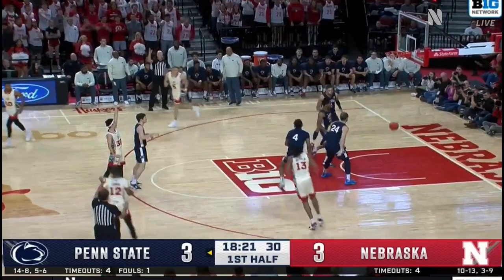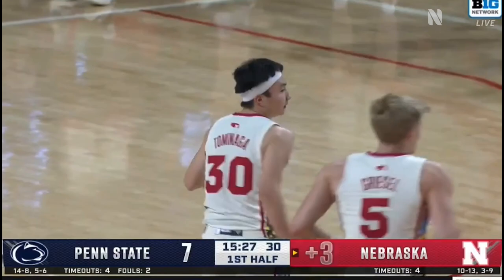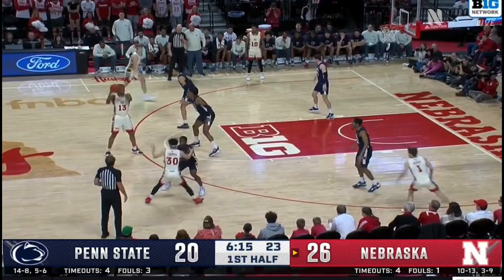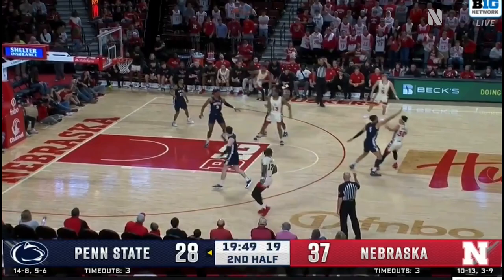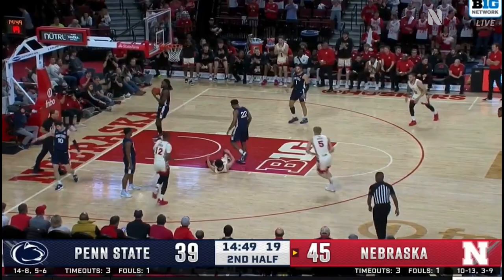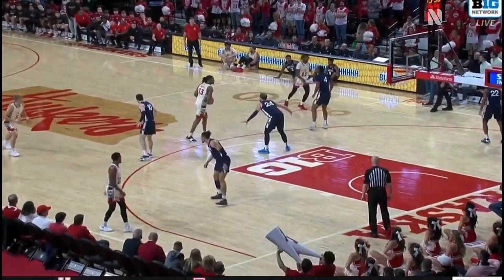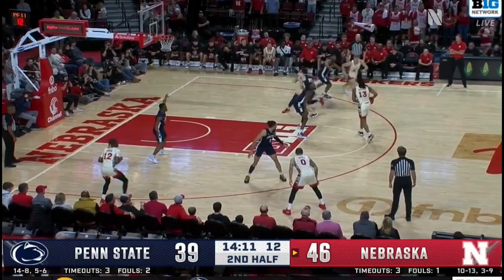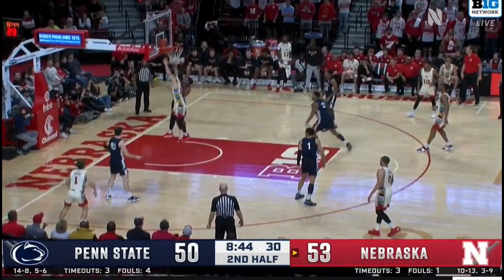Nebraska junior guard Keisei Tominaga scores career high 30 points vs Penn State